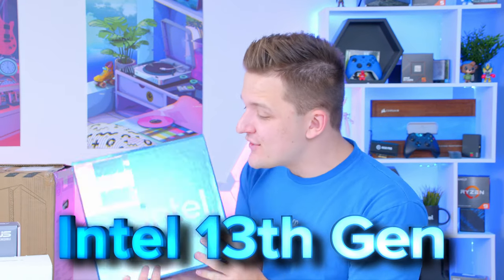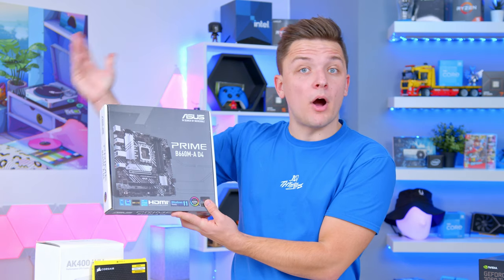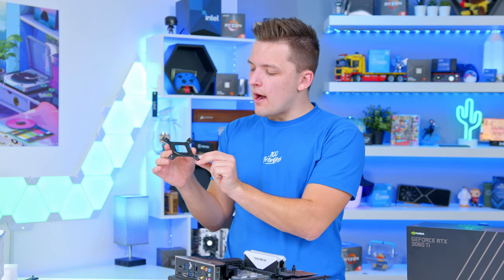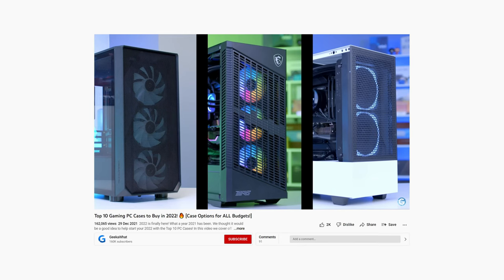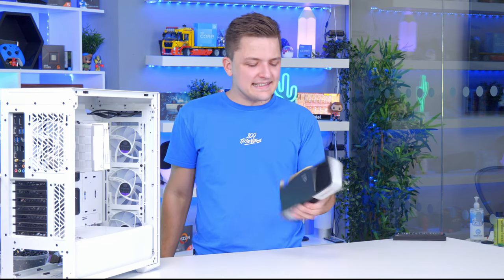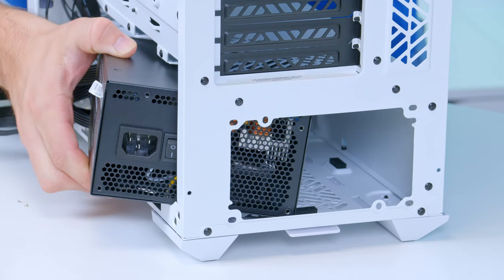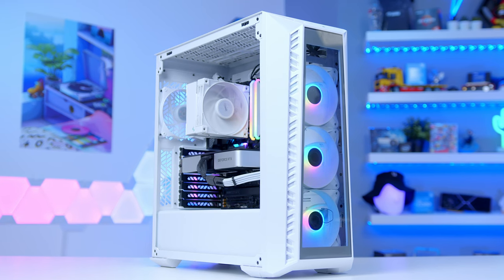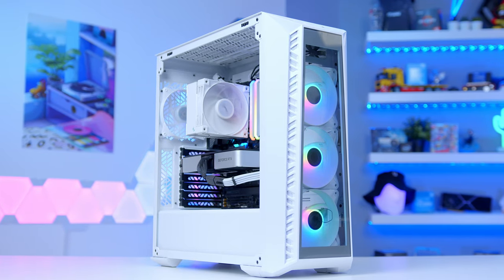Awesome $1500 Gaming PC Build 2022! [ft. i5 13600K & RTX 3060Ti w/ Benchmarks!]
Looking to build a supreme i5 13600K and RTX 3060Ti gaming PC build? If so, I've got just the build guide for you, with an awesome PC for gaming at 1080p and 1440p in the latest titles!

Amazon (US) [PAID LINKS]:
CPU: TBC
CPU Cooler
Cables: TBC

Amazon (UK) [PAID LINKS]:
CPU: TBC
CPU Cooler

Amazon (Global) [PAID LINKS]:
CPU: TBC
CPU Cooler

Full Parts List:
CPU: Intel Core i5 13600K
CPU Cooler: Deep Cool AK400 WH
Motherboard: ASUS TUF Gaming Z790-Plus WiFi D4
RAM: Corsair Vengeance RGB RT 16GB DDR4
SSD: XPG Spectrix S20G 1TB
GPU: Nvidia RTX 3060 Ti Founders Edition
Case: Cooler Master Masterbox 520
PSU: Cooler Master MWE Gold 750 V2

00:00 Intro
01:04 Processor | Intel Core i5 13600K
02:11 Motherboard | ASUS TUF Gaming Z790-Plus WiFi D4
03:15 CPU Installation
03:42 Memory | Corsair Vengeance RGB RT
03:57 SSD | XPG Spectrix S20G
04:12 CPU Cooler | Deep Cool AK400 WH
05:11 Cooler Installation
06:51 Case | Cooler Master Masterbox 520
09:40 Graphics Card | Nvidia RTX 3060 Ti Founders Edition
11:10 GPU Installation
11:56 Power Supply | Cooler Master MWE Gold 750 V2
12:58 PSU Cable Extensions
13:41 The Moment of Truth...
15:07 Montage!
15:24 Benchmarks
15:36 Overwatch 2
15:58 F1 2022
16:23 Spider-Man
16:39 Battlefield 2042
17:01 Apex Legends
17:16 Fortnite
17:35 COD Warzone